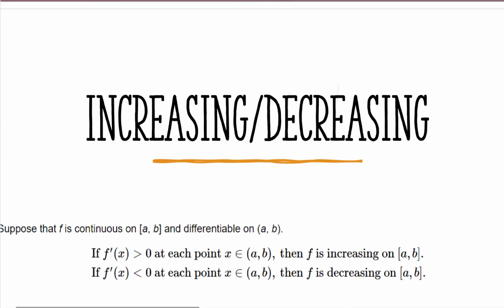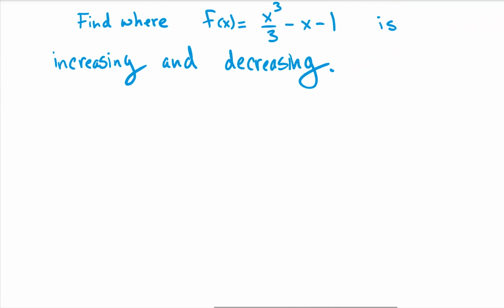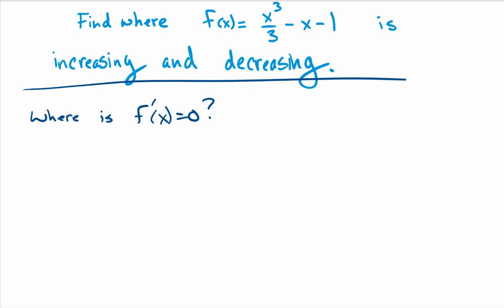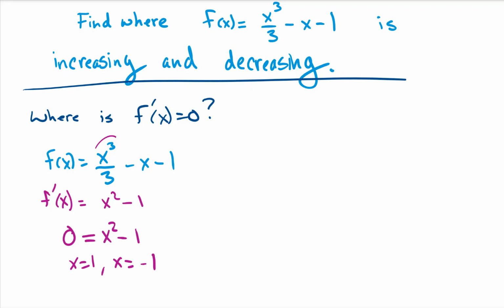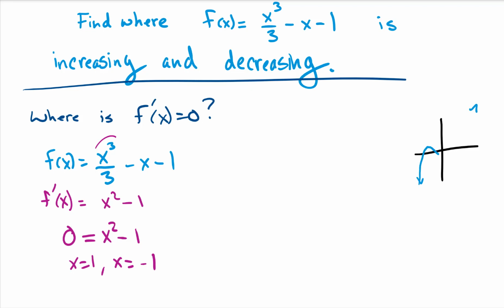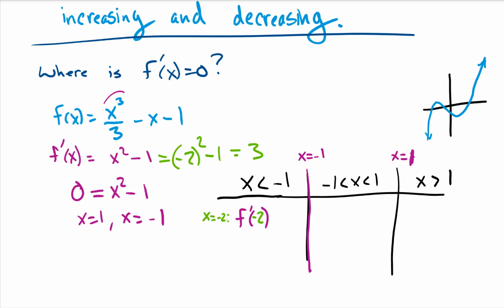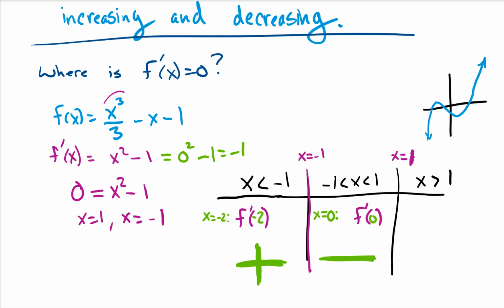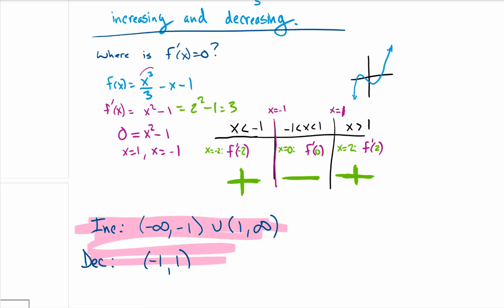4.3 Shapes of Graphs Part 1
Increasing, decreasing?